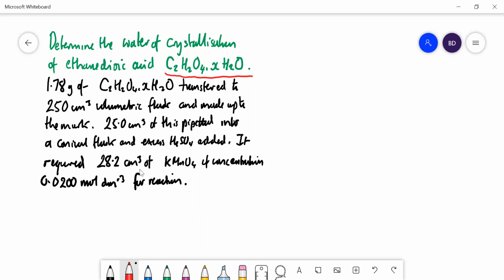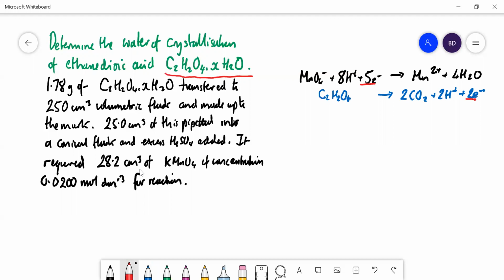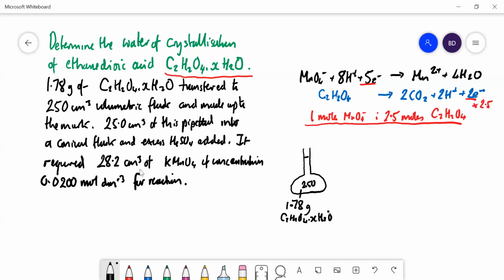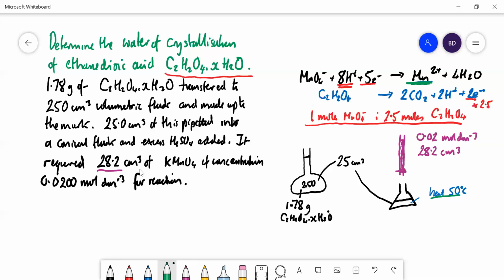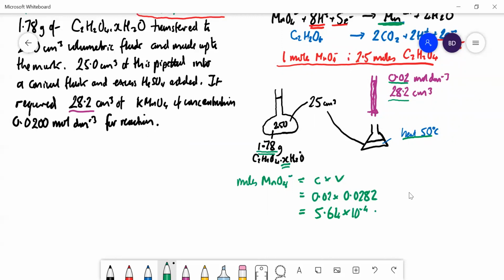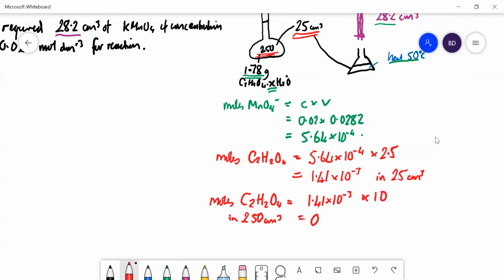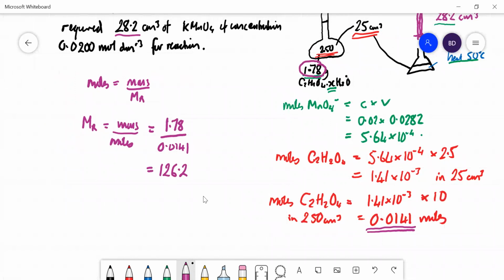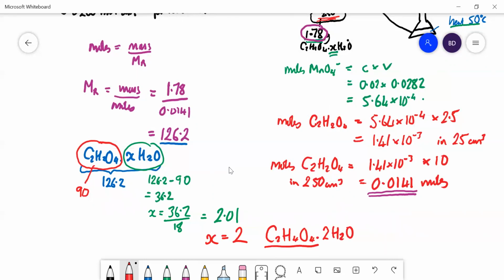2.5 Transition Metals No 9 Redox Titration (4)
AQA A-level chemistry 2.5 Transition Metals
Calculate the water of crystallisation of ethanedioic acid.